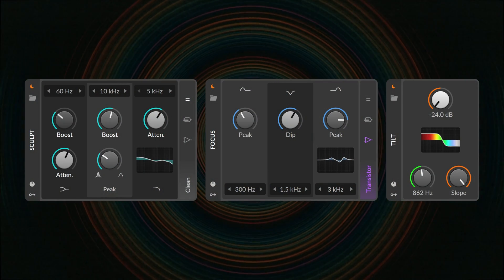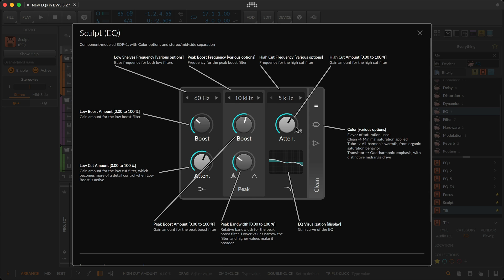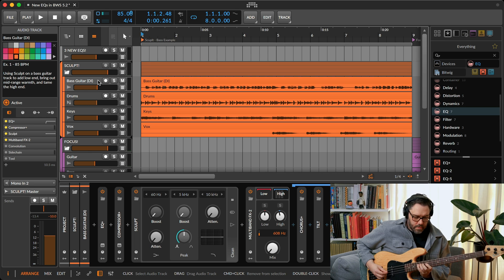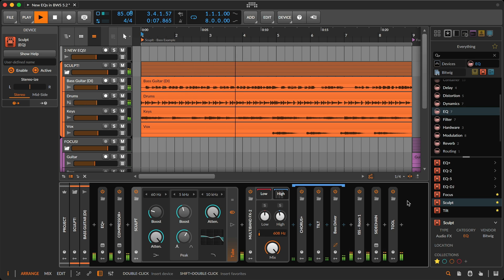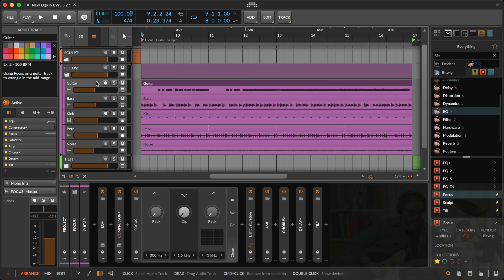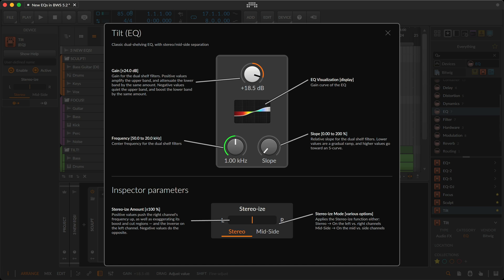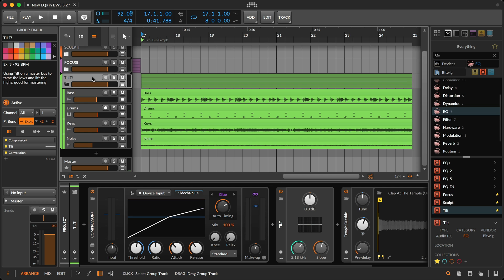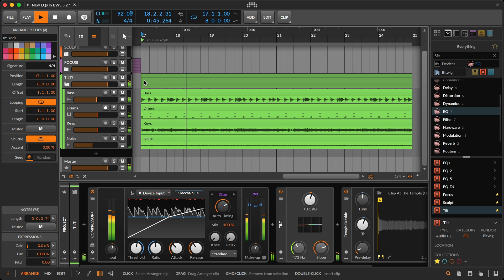Learn Bitwig Studio 5.2's Hardware-Inspired EQs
A trio of EQs inspired by classic hardware — Focus, Sculpt, and Tilt — bring a natural musicality to the task of shaping sound. Each was based on a famous hardware EQ, such as the Pultec EQP-1 and the MEQ-5, and augment them with modern features and a Bitwig twist.

In this video, Pat Cupo introduces the new devices and shows you their various strengths.

Contents:
0:00 Introduction
0:21 Sculpt – Component-modeled EQP-1
3:31 Focus – Component-modeled MEQ-5
5:24 Tilt – Classic dual-shelving EQ
7:49 Summary